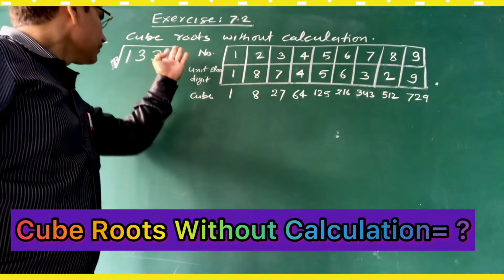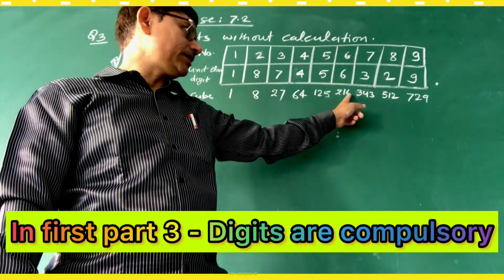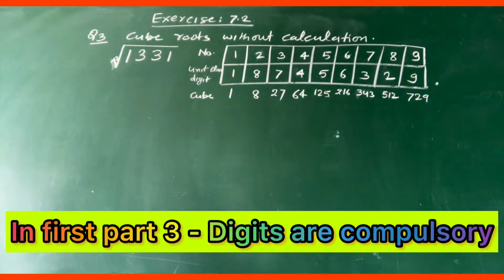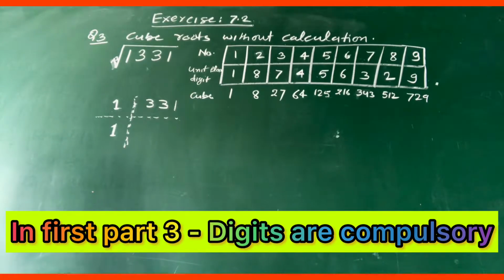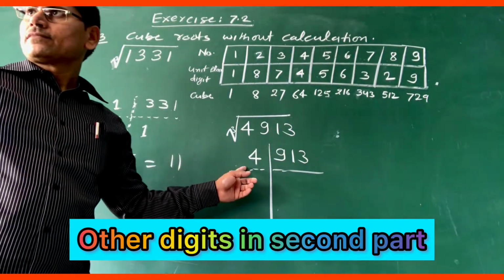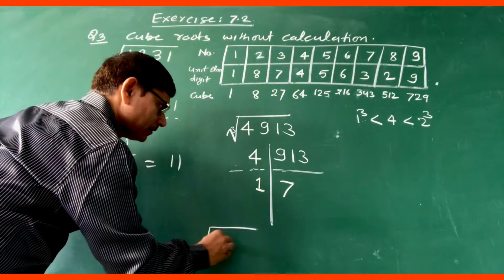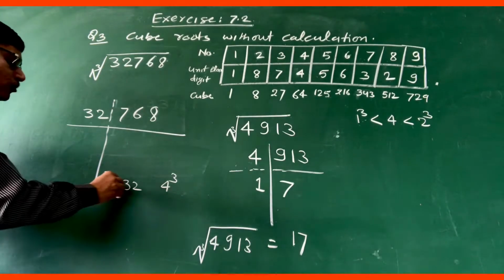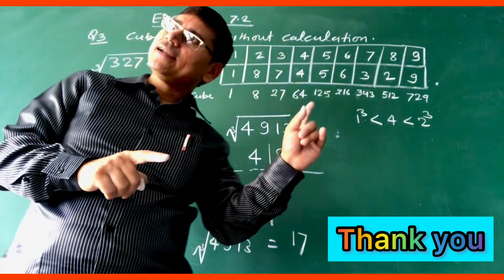MATHEMATICS I CBSE I NCERT I KVS I CHAPTER -7 I EXERCISE :7.2 I CUBES AND CUBE ROOTS I CLASS : VIII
THIS INTERESTING AND NICE VIDEO IS MADE ON THE TOPIC OF CUBES AND CUBE ROOTS  OF CLASS VIII  FOR CREATING THE INTEREST IN THE MATHEMATICS IN ALL STUDENTS. I WANT TO TELL YOU THAT MATHEMATICS IS VERY INTERESTING SUBJECT IF ANY BODY KEEN INTEREST IN IT AND TAKE IT SERIOUS ATTENTIVELY.IT IS SO NICE IF YOU GOT THE CONCEPT AND SOLUTION OF ANY TOPIC IN VIDEO FORM. I SHALL TRY TO MY LEVEL BEST TO MAKE THE MATHEMATICS VERY - VERY INTERESTING IN THE CONTEXT OF VIDEO. THIS VIDEO IS MADE FOR THE PURPOSE OF GROWING INTEREST IN THE MATHEMATICS FOR EVERYONE WHO WILL SEE THE VIDEO. I WANT TO MOTIVATE ALL OF THOSE CHILDREN AND STUDENTS WHO ARE AFRAID OR FEAR FOR THE MATHEMATICS AND UNDER STAND THAT MATHEMATICS IS A PHOBIA. I WANT TO TELL YOU THAT MATHEMATICS IS THE SUBJECT OF DAILY PRACTICE. I WANT TO MAKE THE MATHEMATICS AS AN INTERESTING AND EASY SUBJECT FOR EVERYONE. BUT I HAVE REQUESTED TO EVERYONE PLEASE SEE FULL VIDEO FOR GETTING MUCH BENEFIT OF THE KNOWLEDGE ON THE TOPIC REGARDING THE VIDEO IS POSTED. THANKING YOU AND OBLIGE, FOR GIVING ME THIS OPPORTUNITY AND READING THE FULL STATEMENT. Created by CPTiwari